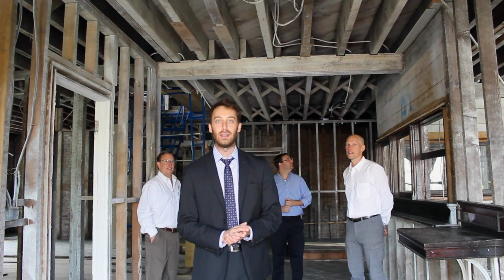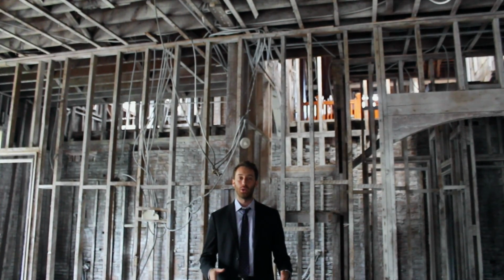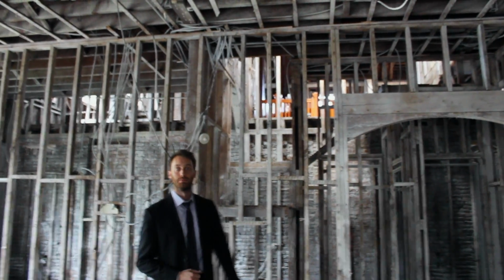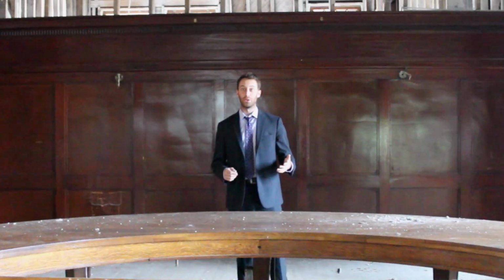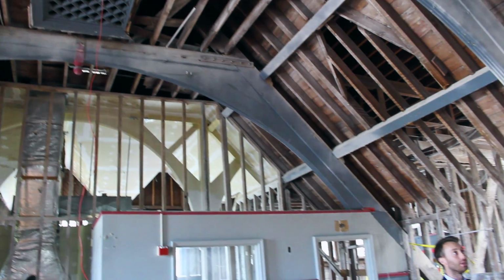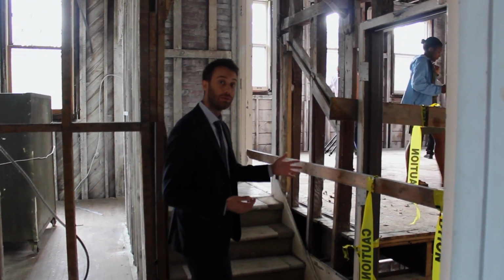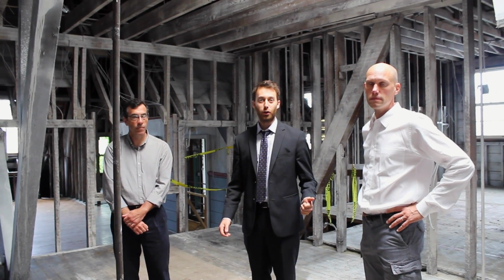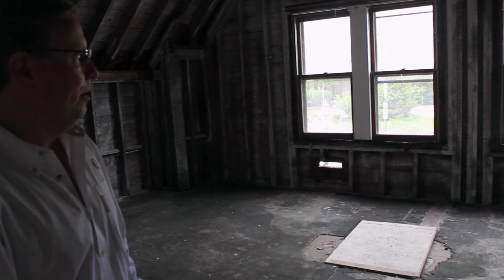Inside Tour of South Orange's Village Hall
Village President Alex Torpey, along with Village Administrator Barry Lewis, Deputy Administrator Adam Loehner, Village Engineer Sal Renda and Trustee Walter Clarke go over some of the unique architectural points of South Orange's historic Village Hall, currently under renovation.